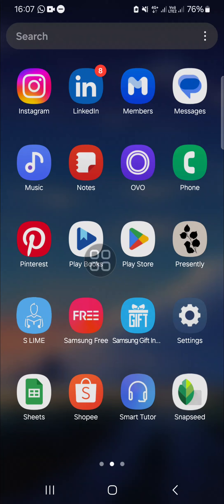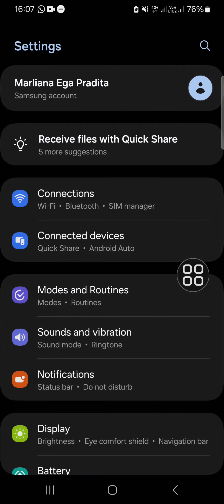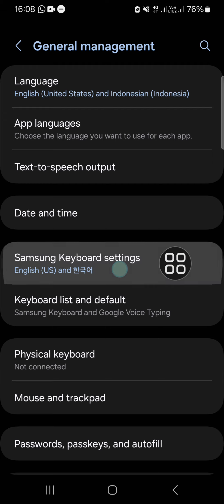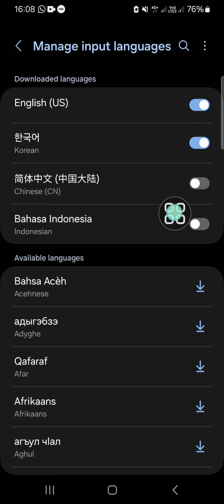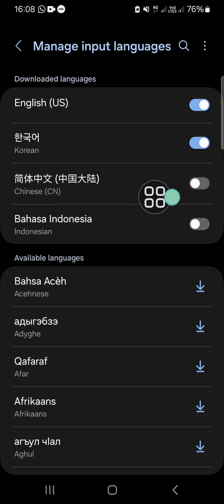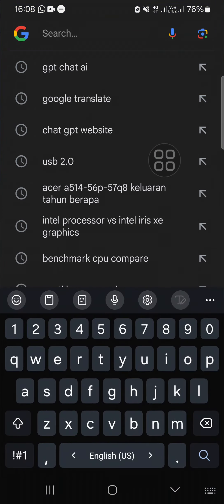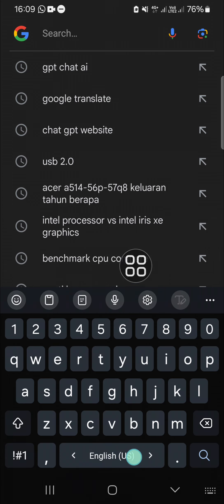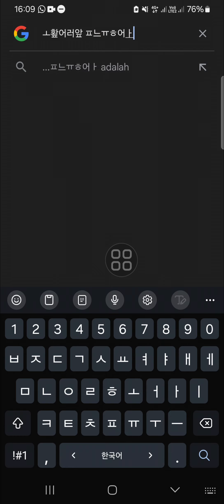❤ INSTANT: How To Change Keyboard Language On Android Mobile Phone | NEW UPDATE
In this quick tutorial, learn how to change the keyboard language on your Android mobile phone with the latest update! Whether you need to switch between languages for work, study, or communication with friends and family, we’ve got you covered. Follow our simple, step-by-step guide to seamlessly add and switch languages on your Android keyboard.